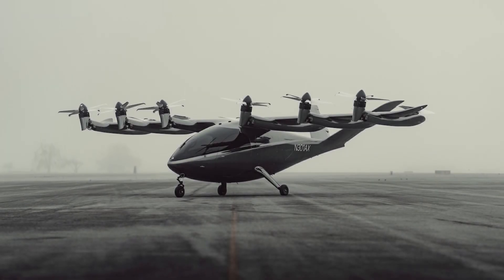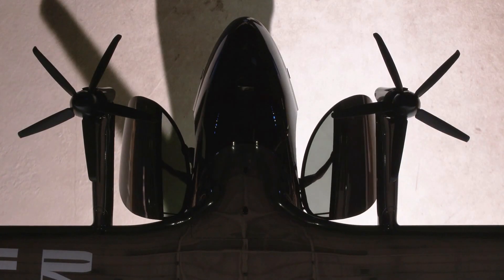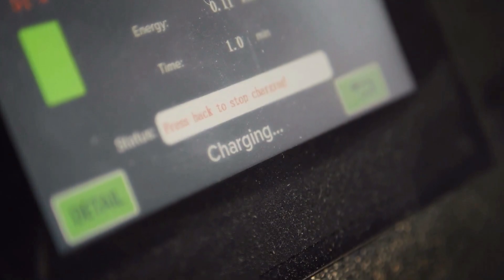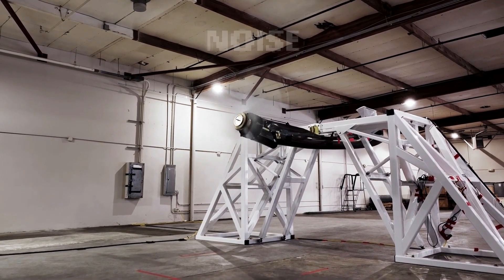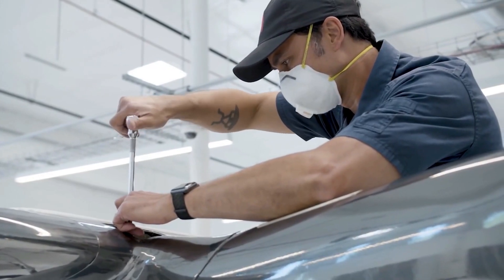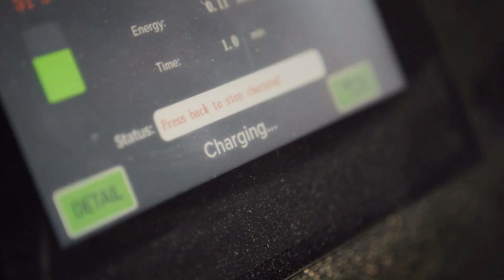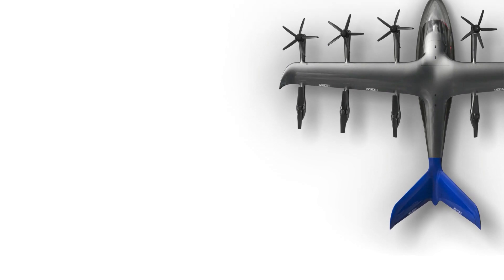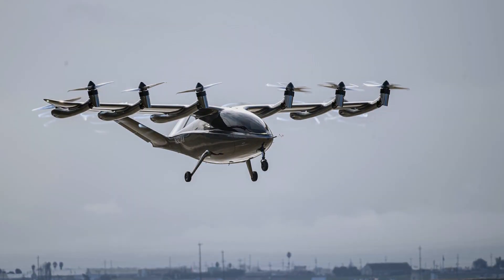Maker | Archer's demonstrator eVTOL aircraft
Maker is Archer's first demonstrator eVTOL aircraft. Its purpose is to serve as a certification testbed, paving the way for a new era of commercial electric flight. As a predecessor, it gives us a glimpse of what is to come in the future of urban air mobility. Take a look as we unravel the technology used behind it.

Buddy Blue. (2018, September 19). Free Stock Footage - Los Angeles Skyline sunset time lapse wide 4K [Video].

Copyright Information: All copyrights reversed to their respective holders.